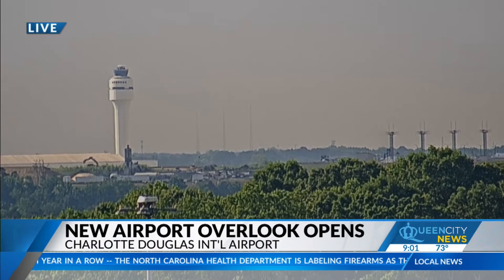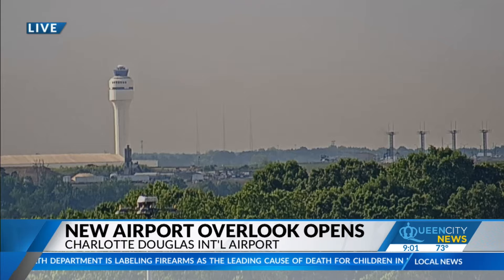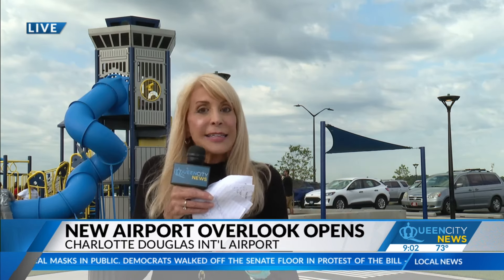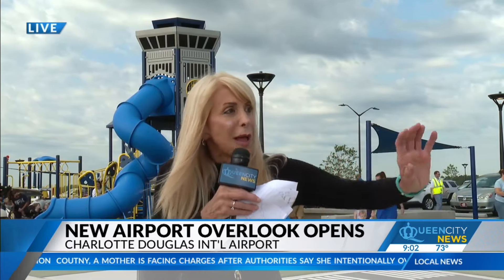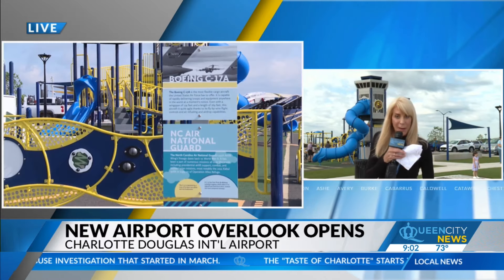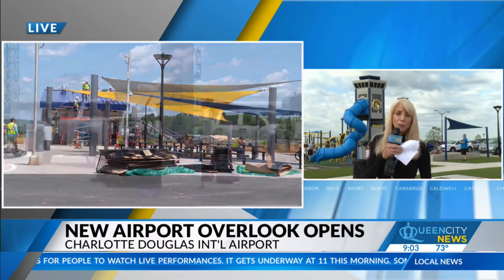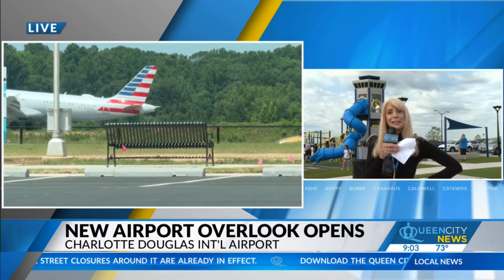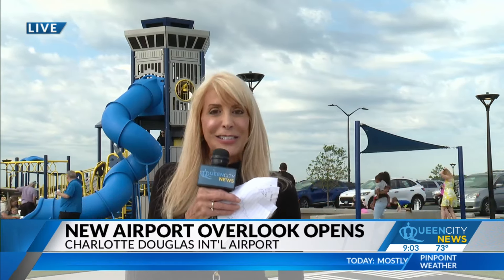New Charlotte Airport overlook is now open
Five years in the making to the tune of $8 million, the new overlook provides 600,000 square feet of play space designed to inspire the next generation of aviators.